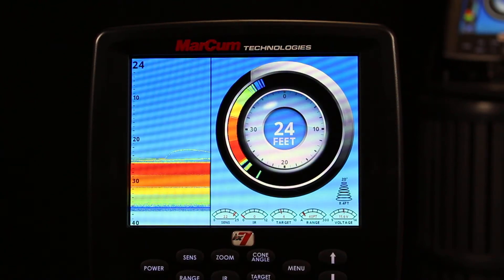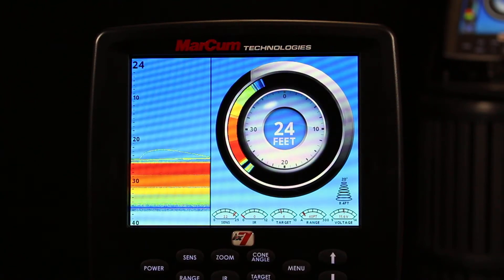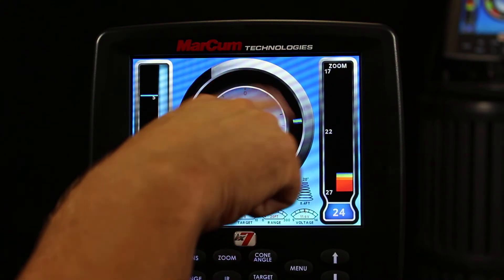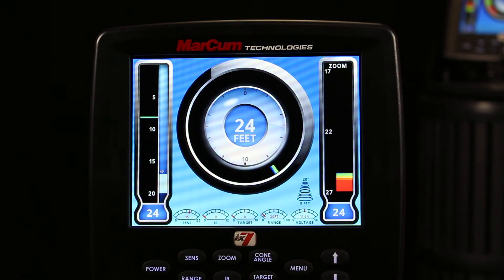Restoring factory settings on digital sonars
This quick tutorial will walk you through how to restore to factory settings if you ever find yourself wanting to return to how your unit came out of the box.